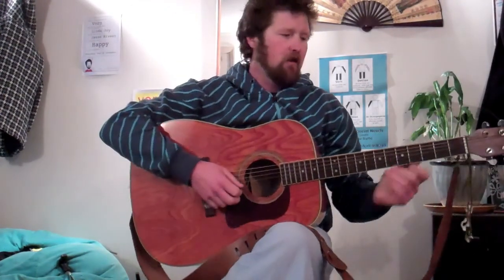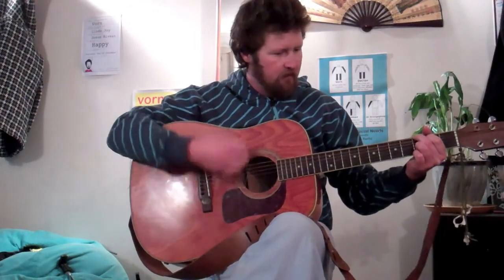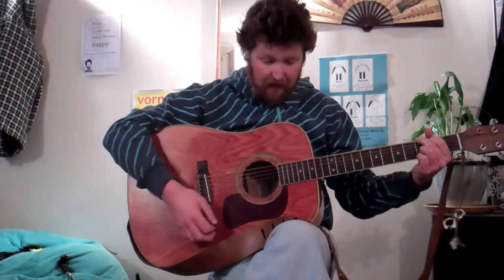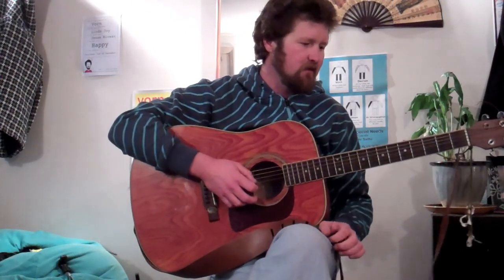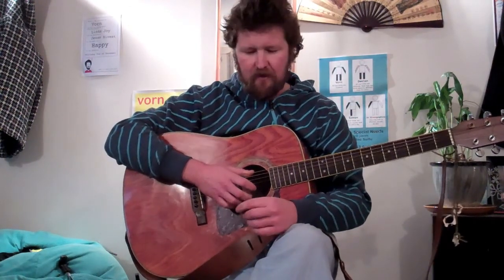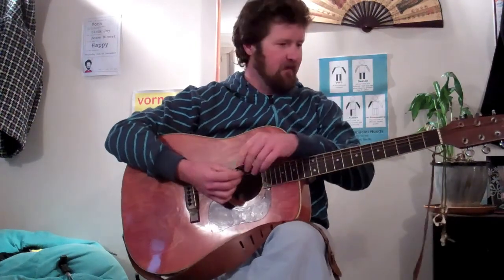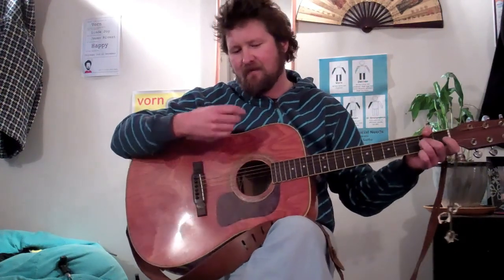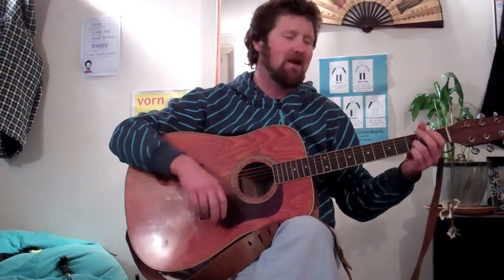BetterMan Part 3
This video takes us almost to the end of Better Man by Pearl Jam